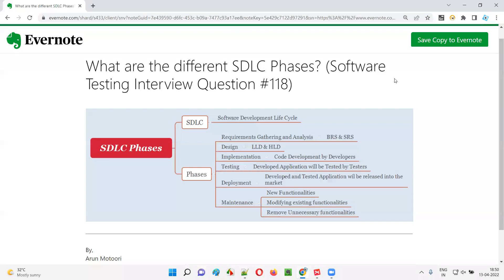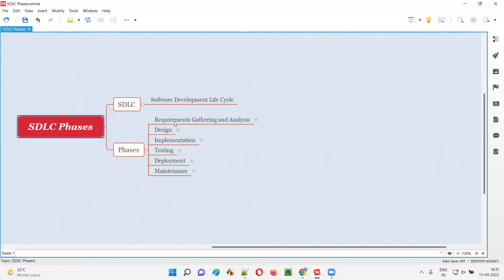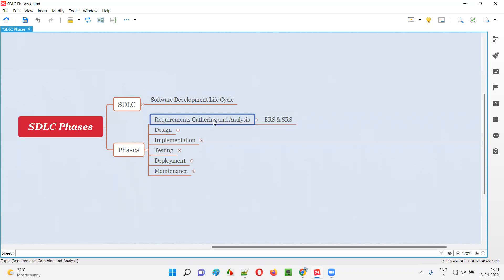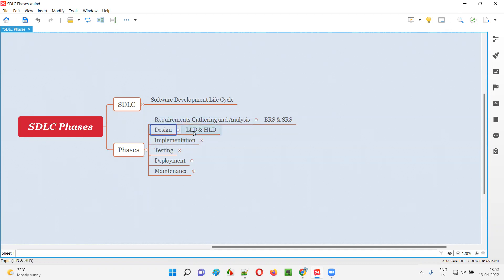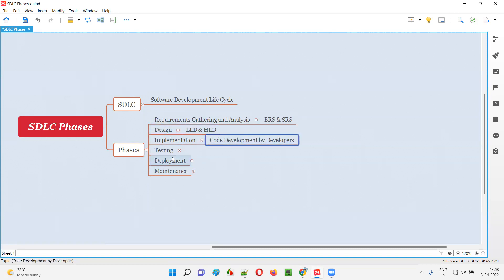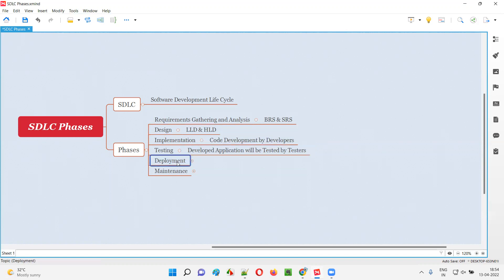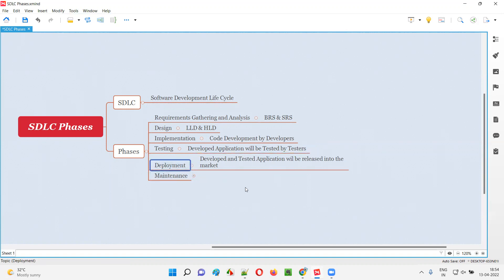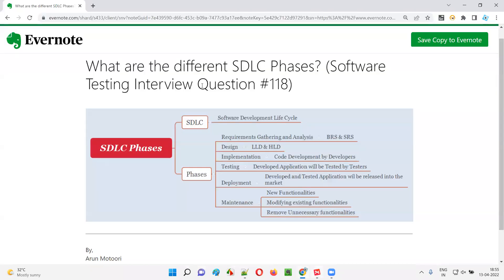What are the different SDLC Phases? (Software Testing Interview Question #118)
In this session, I have answered What are the different SDLC Phases?